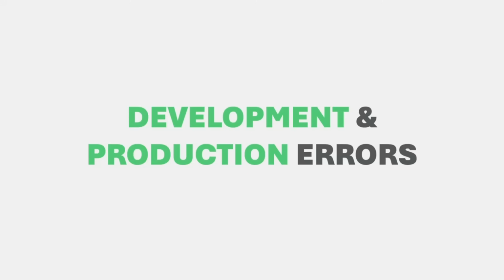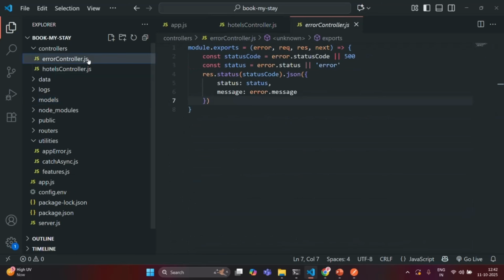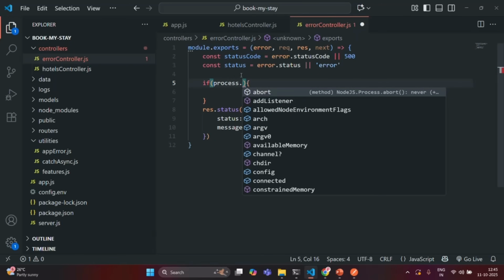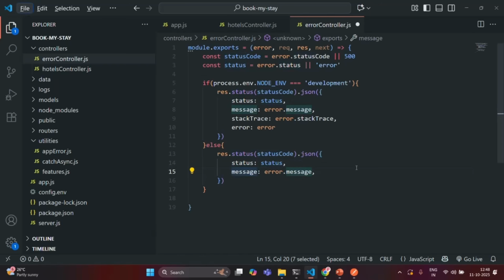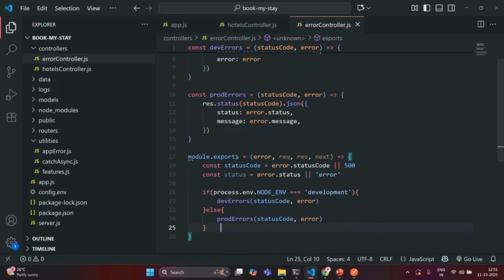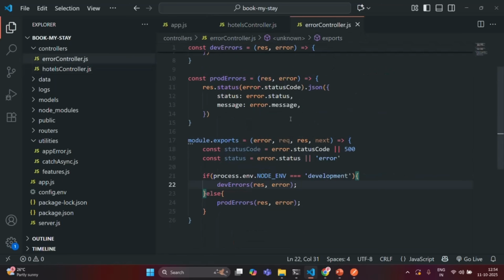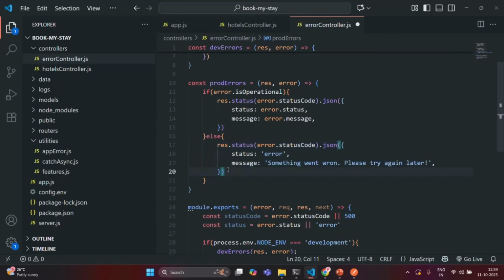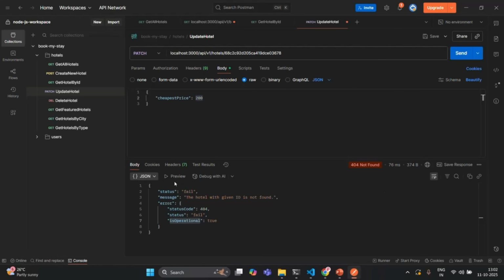Environment Specific Error Handling: Development vs Production Errors in Express | Part #138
In this lecture, we enhance our application's security and developer experience by implementing environment-specific error responses. We learned that leaking technical details (like stack traces) in production is a security risk, while hiding them in development makes debugging impossible. By refactoring our Global Error Handling Middleware, we now serve rich, detailed data to developers and clean, "friendly" messages to end-users.

📚 Topics Covered
✔️ Environment Logic: Using process.env.NODE_ENV to branch error logic between development and production.
✔️ Development Response: Sending the full error object, the message, and the Stack Trace to help developers pinpoint file names and line numbers.
✔️ Production Response: Hiding sensitive details and sending a simplified status and message.
✔️ Operational vs. Programming Errors: Using the isOperational flag to decide whether to show a specific error message or a generic "Something went wrong" fallback.
✔️ Functional Refactoring: Organizing the code into sendErrorDev and sendErrorProd functions for better readability.

The Golden Rule of Production Errors: Never leak stack traces or database internal details to the client. If an error is Operational (expected, like a 404), show the specific message. If it's a Programming Error (a bug/leak), send a generic message: "Something went wrong. Please try again later."

⏳ Timeline
0:40 – Why we need different messages: Debugging vs. Security/User Experience.
2:20 – Inspecting the current errorController.js and its limitations.
4:00 – Accessing process.env.NODE_ENV to detect the environment.
5:10 – Adding stack and the original error object to the Dev response.
6:40 – Refactoring logic into standalone devErrors and prodErrors functions.
9:45 – Testing the Dev environment: Viewing the stack trace in Postman.
10:40 – Implementing the isOperational check for Production safety.
14:15 – Changing config.env to production and restarting the server.
15:00 – Final Test: Verifying that production only shows "status" and "message."